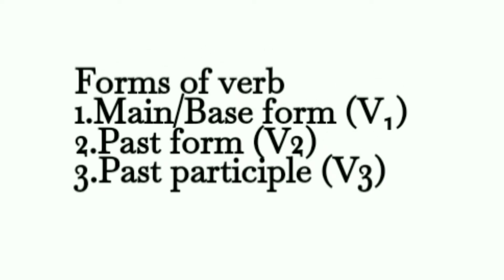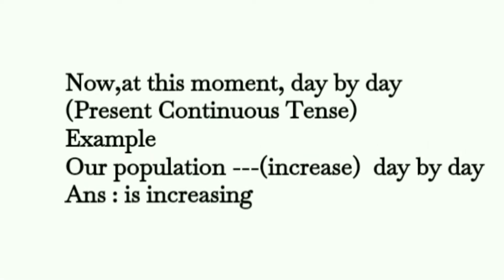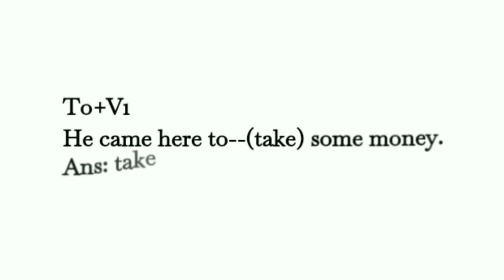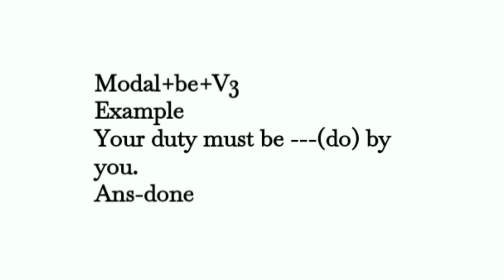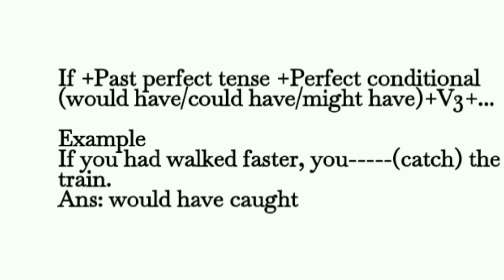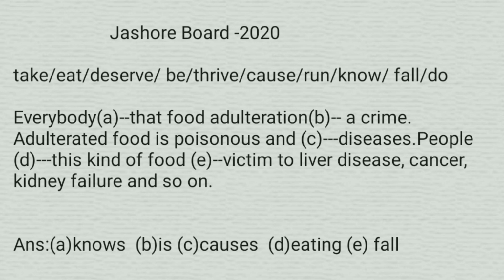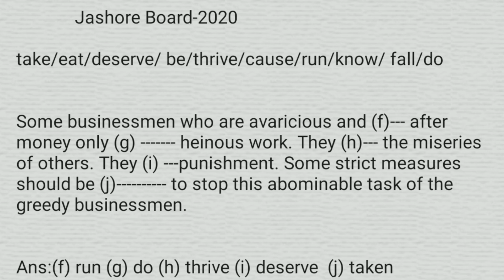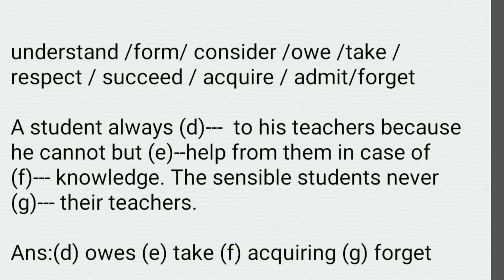Right form of the verbs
Mehedee Sultana,
Class for BV